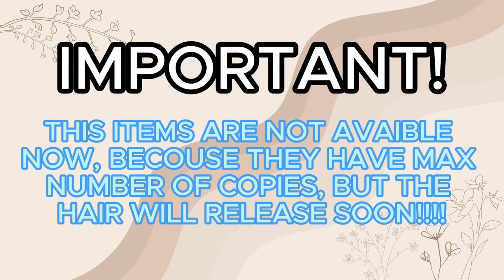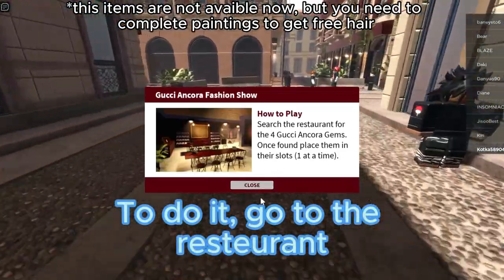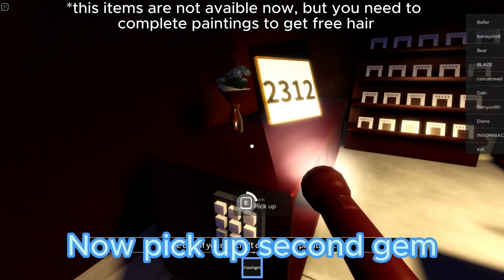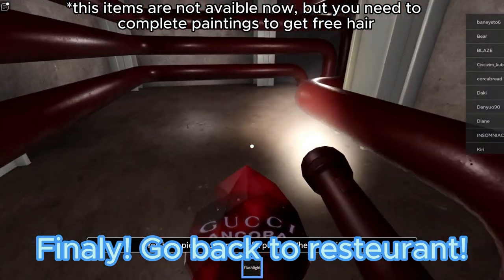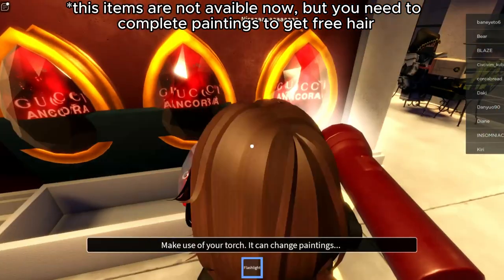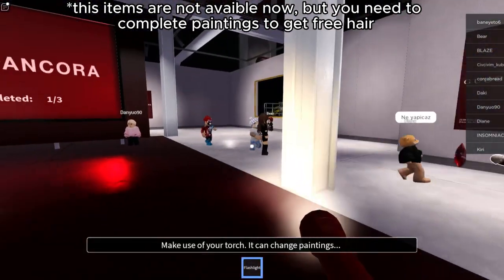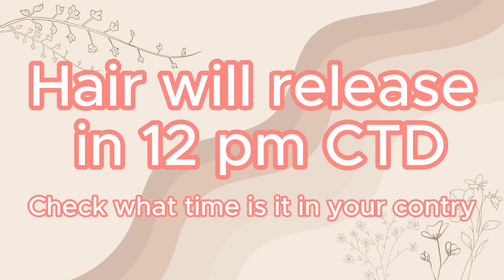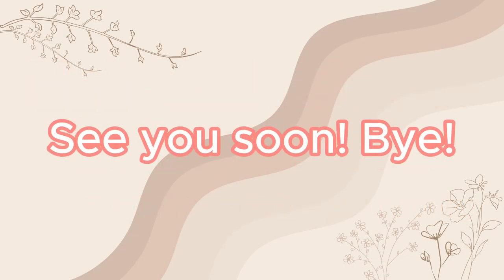HOW TO GET NEW FREE HAIR! | ROBLOX TUTORIAL